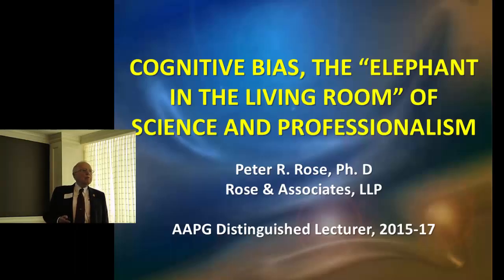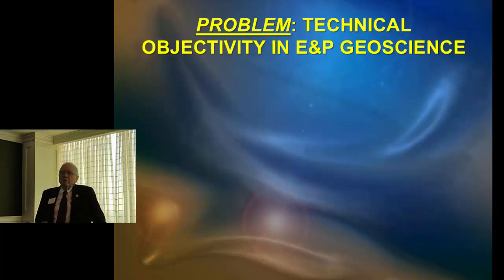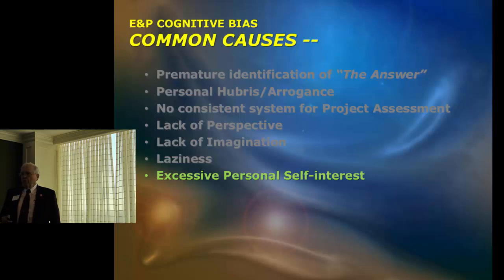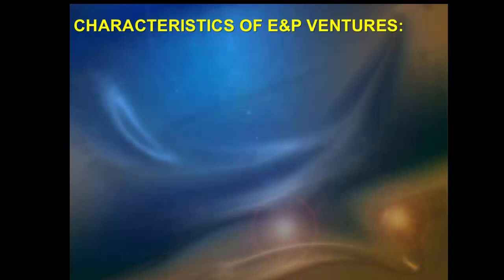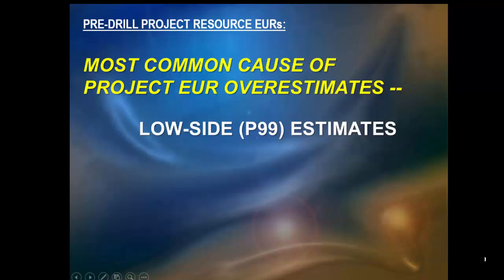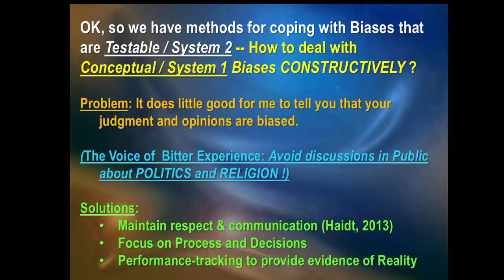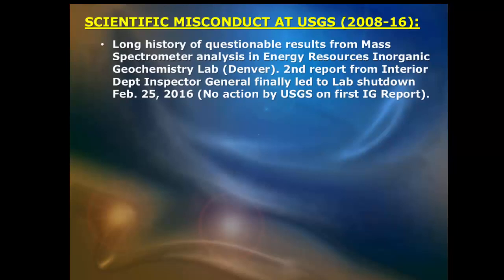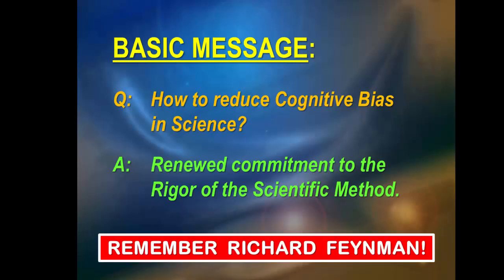Peter Rose- Cognitive Bias and its Effect on Science and Exploration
Cognitive bias,in its many manifestations, the major cause of geotechnical overestimation and faulty probability forecasts in  petroleum geosciences. The five most prevalent cognitive biases in petroleum E&P are: Confirmation Bias, Overconfidence, False  Analogs, Anchoring and Motivational Bias.
Companies that routinely utilize disciplined methods of Risk Analysis tend to deliver on their E&P promises. This talk has been an AAPG DIstinguished Lecture, and was presented May 24, 2017, at the HGS Luncheon in downtown Houston.